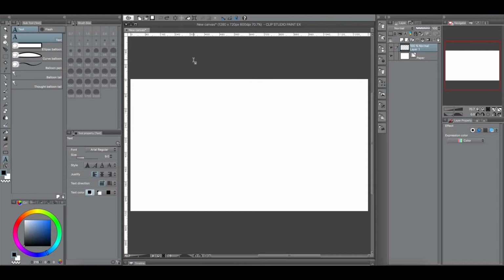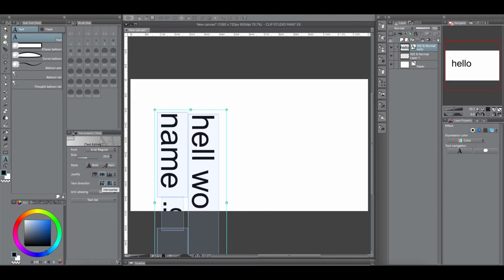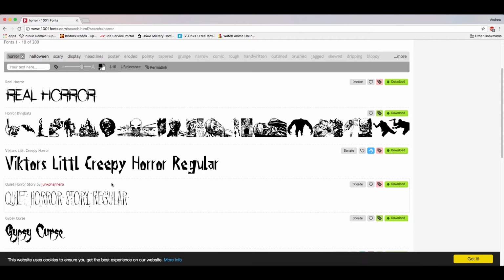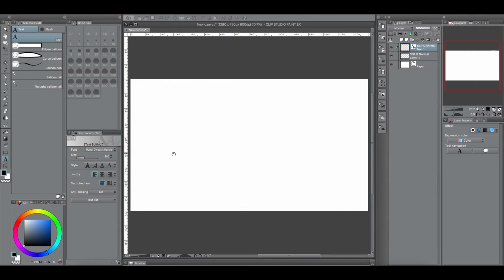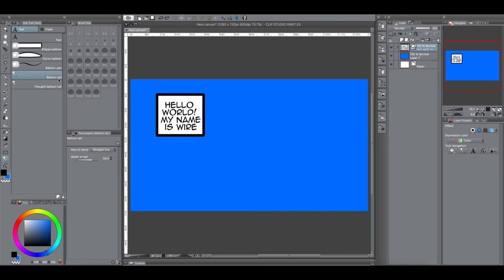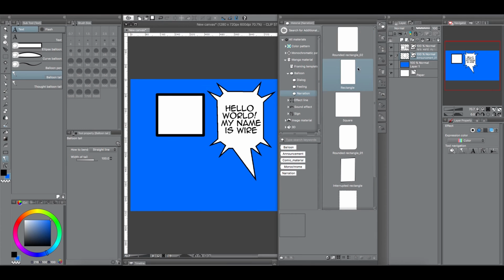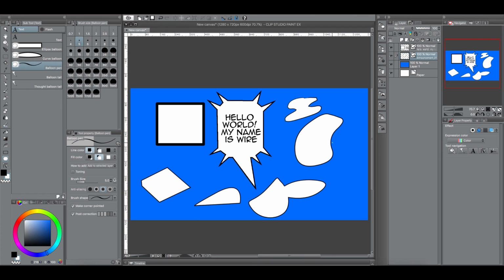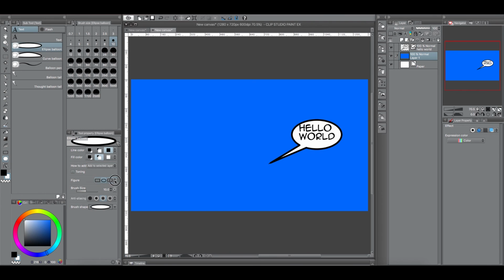[Clip Studio] How to Use Text Tool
This tutorial show you how to use Text tool in Clip Studio Paint, Manga Studio